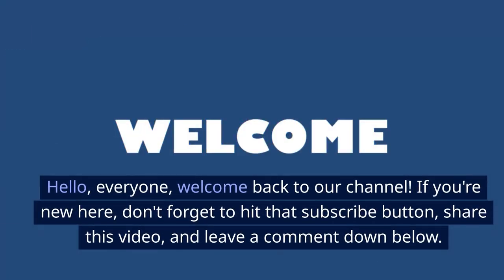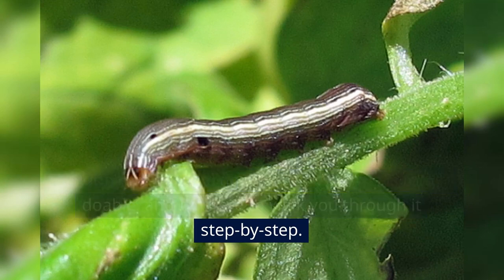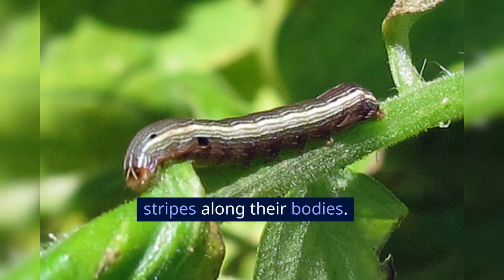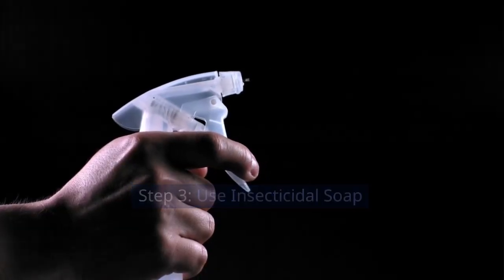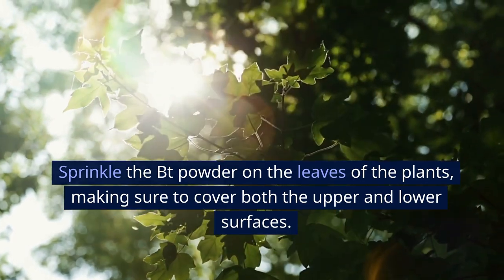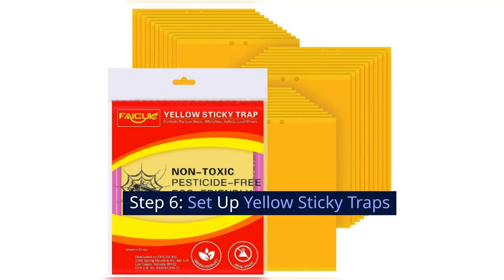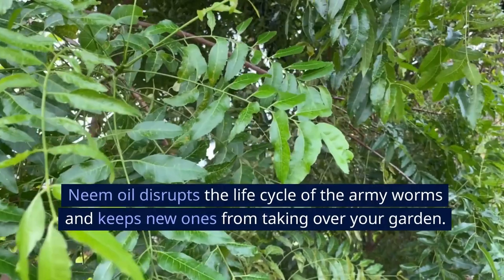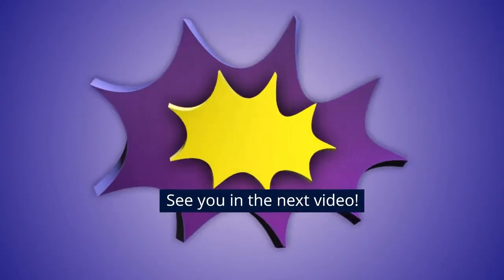How to Get Rid of Army Worms: Proven Strategies You NEED to Know!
Today we're talking about how to get rid of army worms and I'm here to walk you through it step-by-step.
Insecticidal Soap
Spinosad-based insecticide
Bt (Bacillus thuringiensis) powder
Neem Oil
Protective gloves
Spray bottle
Watering can
Garden trowel
Yellow Sticky Traps

Step 1: Identify the Army Worms

Before taking any action, you need to make sure you're dealing with army worms and not some other insect. Army worms are usually green, brown, or gray, with stripes along their bodies. They're mostly active during the evening and night.

Step 2: Hand Pick the Worms

Put on your gloves, and using a garden trowel, sift through your plants to find and pick off the worms. This method is recommended by entomologists at the University of California Statewide Integrated Pest Management Program for smaller infestations.

Step 3: Use Insecticidal Soap

For small to medium infestations, insecticidal soap can be very effective. Fill your spray bottle with the soap and apply it to the affected areas. The North Carolina State University recommends this method for organic gardening.

Step 4: Apply Bt Powder

Bt, or Bacillus thuringiensis, is a bacterium that acts as a natural insecticide. Sprinkle the Bt powder on the leaves of the plants, making sure to cover both the upper and lower surfaces. According to a study from Cornell University, Bt is highly effective against caterpillars, including army worms.

Step 5: Use Spinosad-based Insecticides

If the infestation is severe, you might need to bring in the big guns. Use a spinosad-based insecticide in a watering can and apply it generously over the infected area. This insecticide is derived from soil bacteria and is recommended for severe infestations by agricultural scientists at Purdue University.

Step 6: Set Up Yellow Sticky Traps

Army worms are attracted to the color yellow. Set up yellow sticky traps around your garden to capture the adult moths and prevent them from laying eggs.

Step 7: Apply Neem Oil as a Preventative Measure

To ensure that the army worms don't come back, apply neem oil to your plants as a preventive measure. Neem oil disrupts the life cycle of the army worms and keeps new ones from taking over your garden. A study published in the Journal of Pest Science confirms its effectiveness.

That’s it! You should now have a garden that's army worm-free. Remember, consistency is key, so keep an eye out for any new infestations.

Image credits..